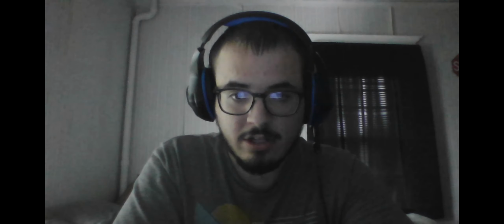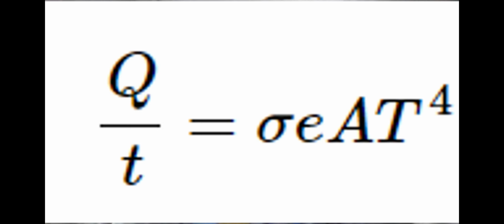Thermal Physics Tutorial #10: How Radiation Works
Hello everyone,

For this tutorial video, I would like to explain how heat radiation works, such as the sun, a campfire or why darker clothes get warmer faster.